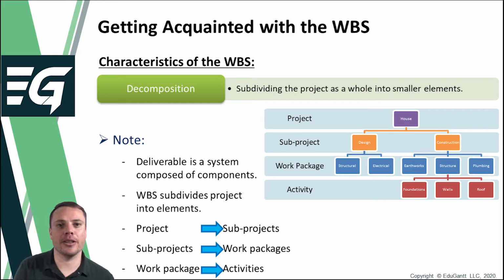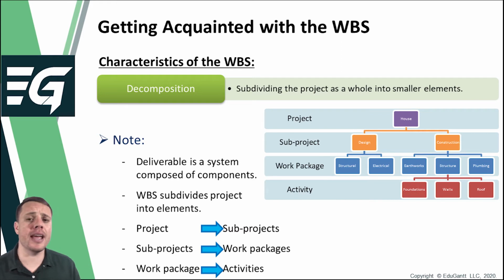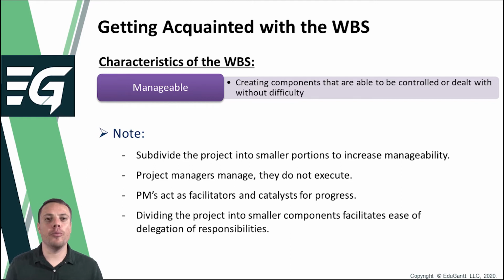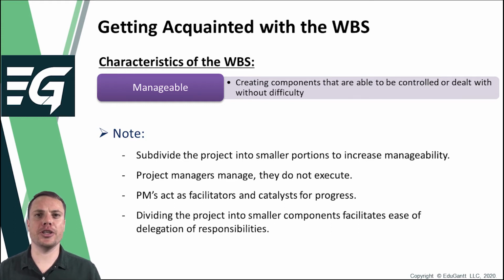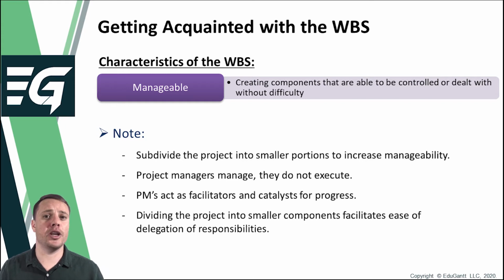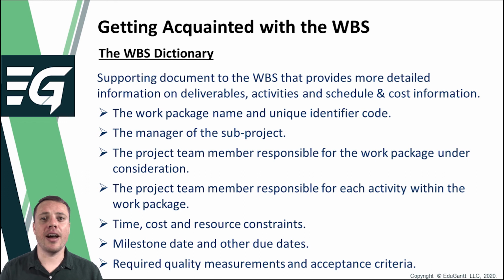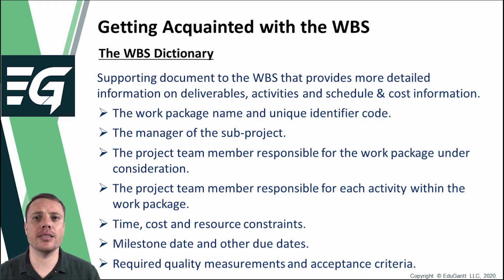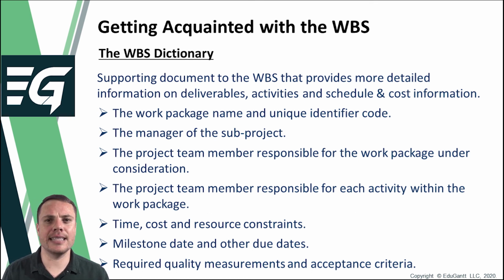Project Management Skills: Getting Acquainted with the WBS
Want to  LEARN MORE about PROJECT MANAGEMENT and EARN PDU's?
Just follow the link:

We approve 100% of discount requests by replying with a coupon link which you can follow to get the course at a great discount.

VIDEO EXTRACTED FROM:

Master Project Scope Management [11 PDUs]:
A practical guide to effective scope development and management practices. Learn to avoid some of the most prolific project killers.